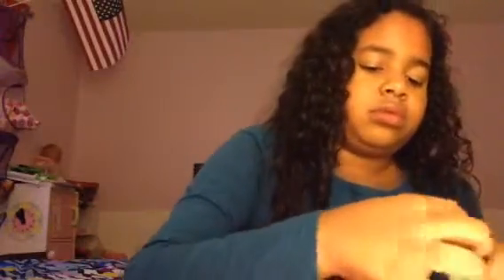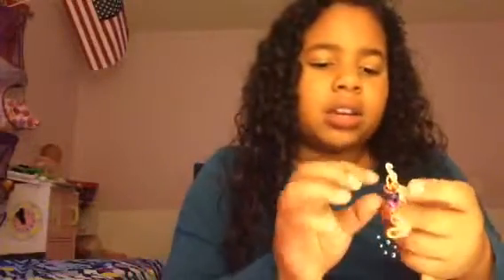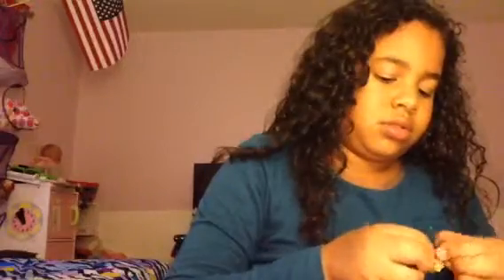barefoot sandal part 2 of 3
we are making that barefoot